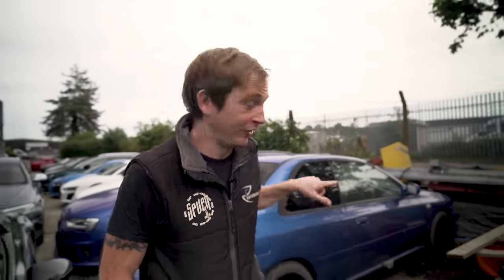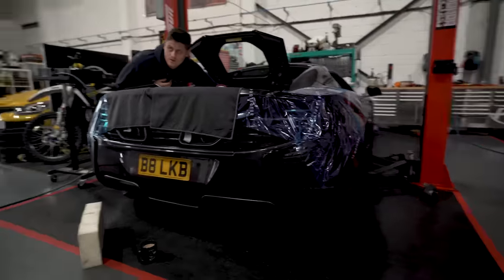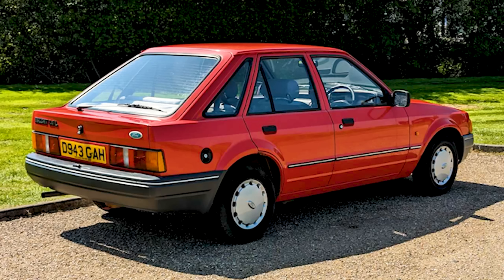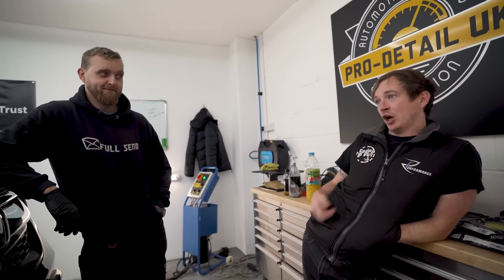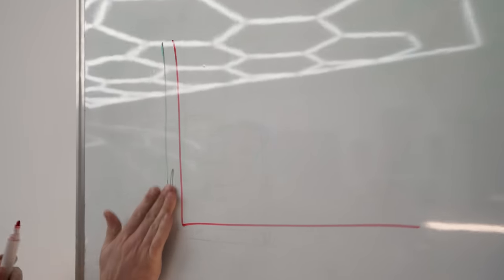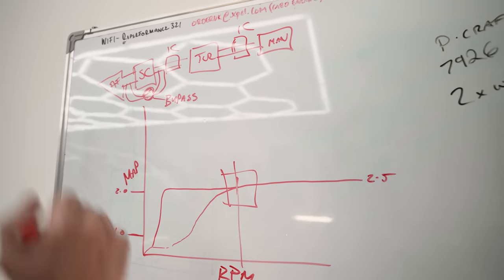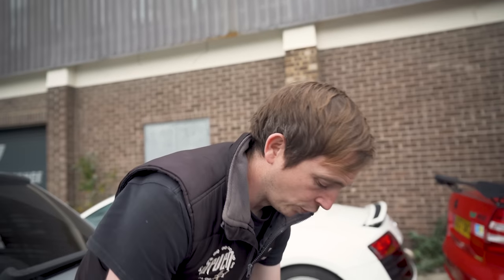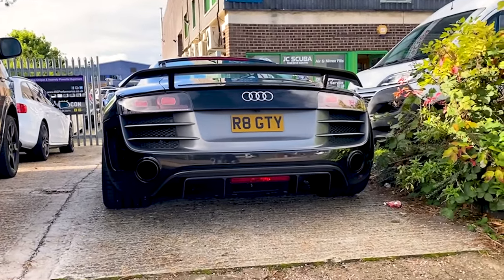My Dream Spec R8... and it's NOT a Gen 2!! Workshop Update No.35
This week, we answer more of your tech questions, including compound charging V10s, bump starting R8s and a great one about Ricky's car history. We also explain why the original, limited edition R8 GT is, in our opinion, still the best R8 money can buy...

Check out Pro-Detail uk for Xpel paint protection film, Ceramic Pro nano coatings, paint correction, preparation & appearance